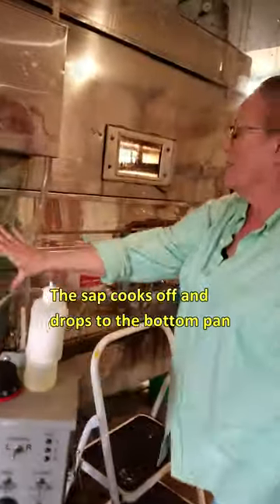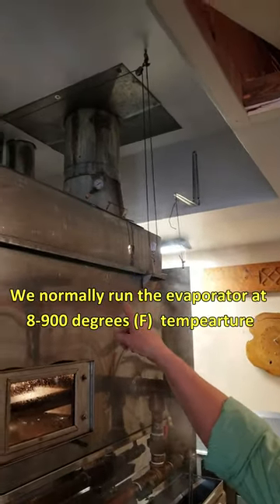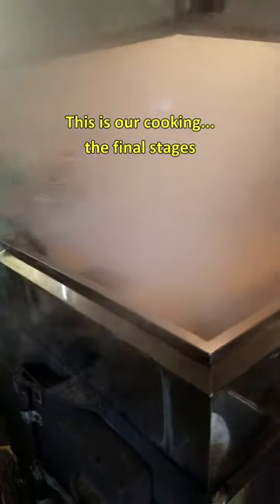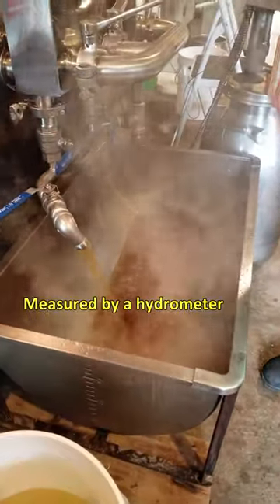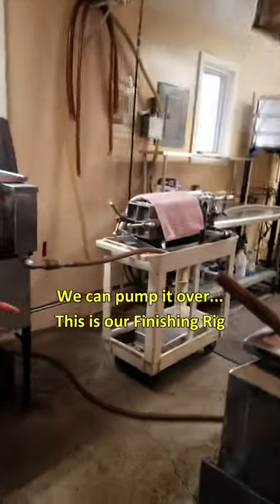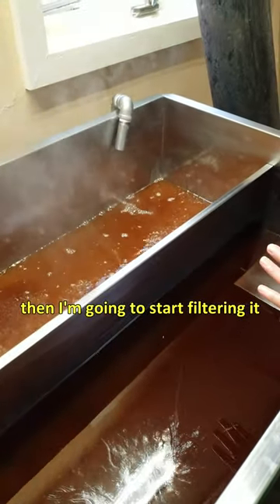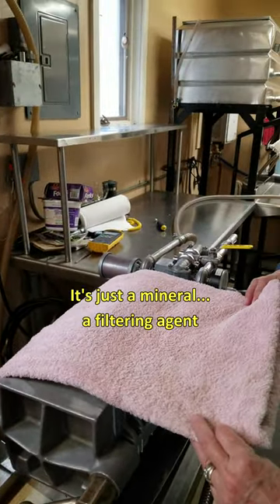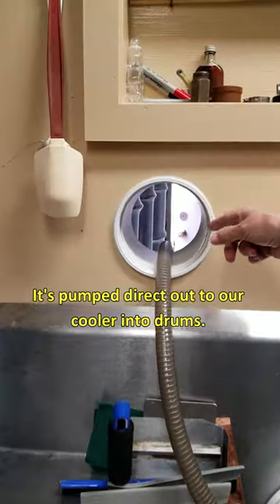Making Maple Syrup at Caribou Cream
Long time sugarmaker Renee explains the evaporating and finishing process of making the award winning Caribou Cream Maple Syrup in Lutsen, Minnesota. See the entire blog post about How To Make Caribou Cream Maple Syrup